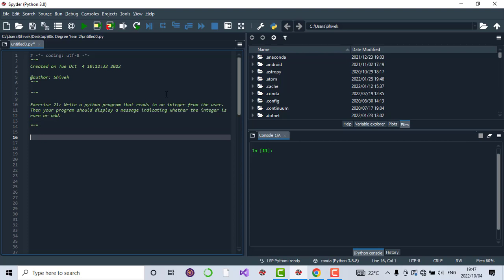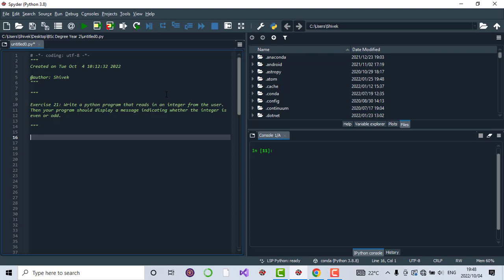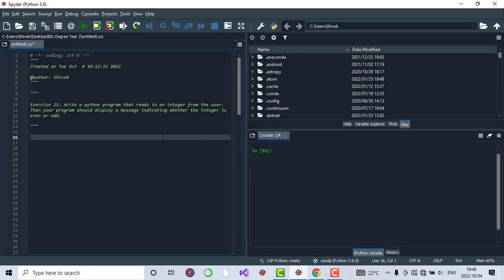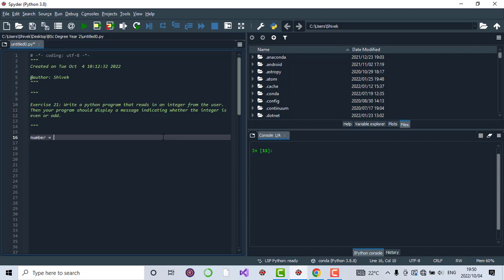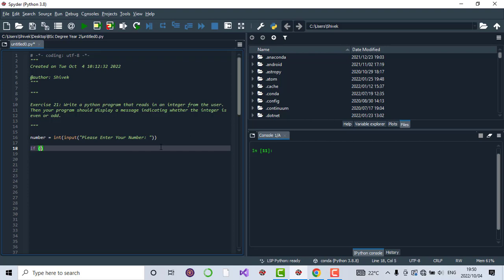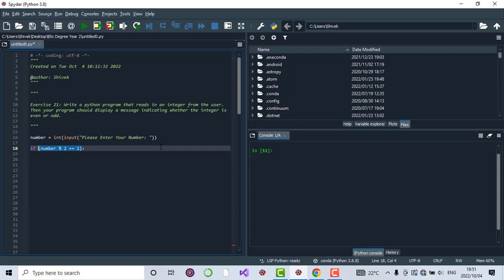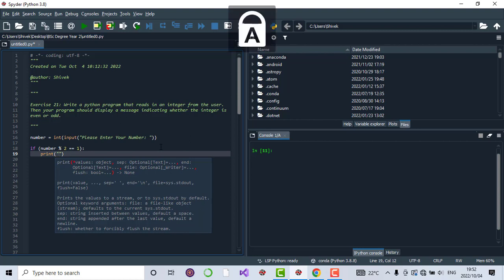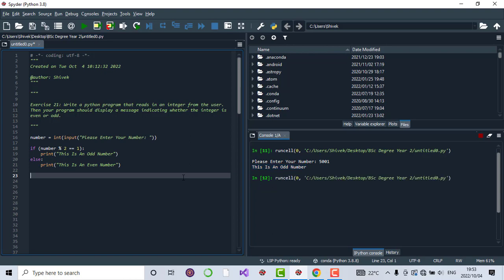Python Exercise Tutorial Series | Exercise 21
I hope you are all keeping well. This video will look at the twenty-first exercise in our Python Exercise Tutorial Series.